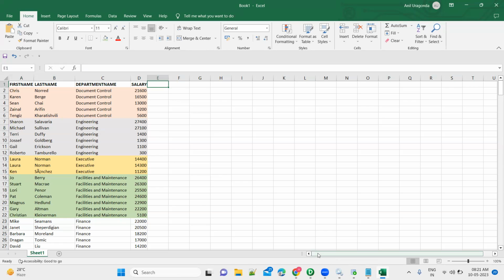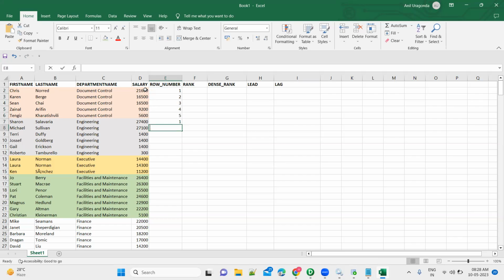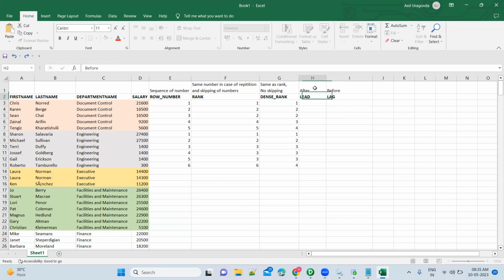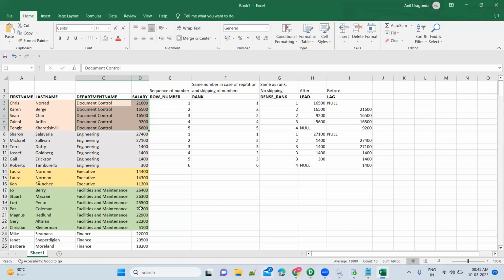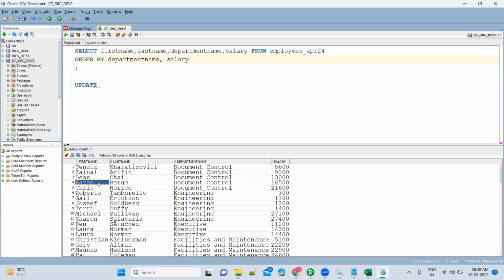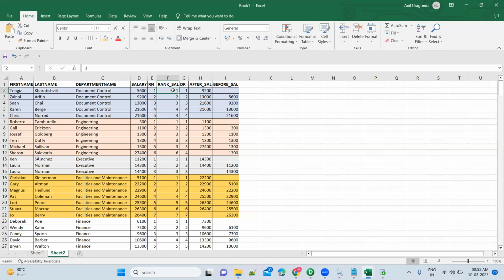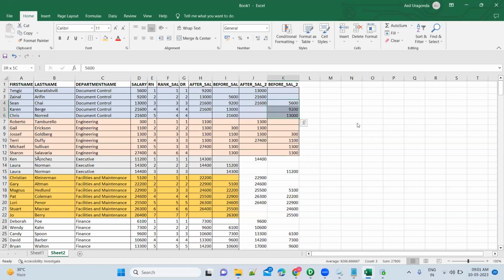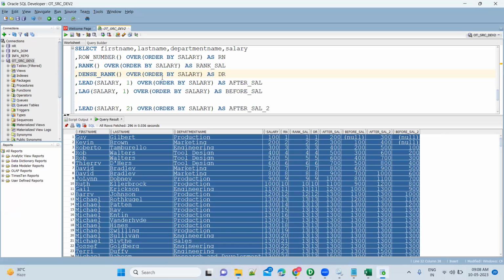Window Functions (RowNumber, Rank, DenseRank, Lead, Lag) in SQL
a. Detailed explanation about Window functions in SQL
b. Differences between window functions